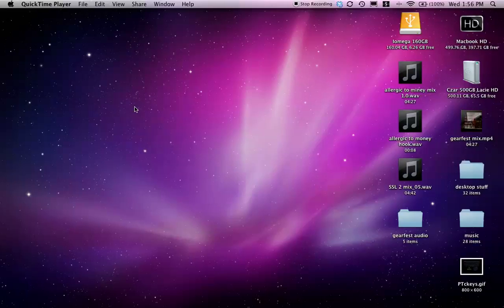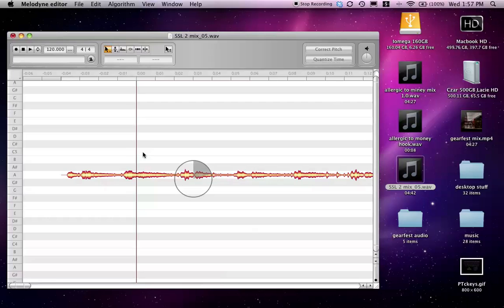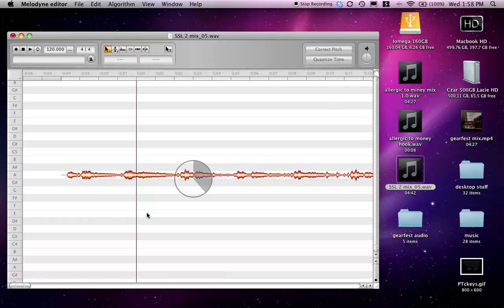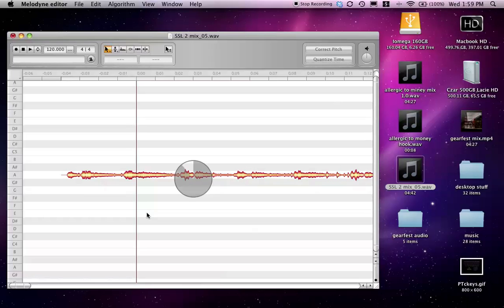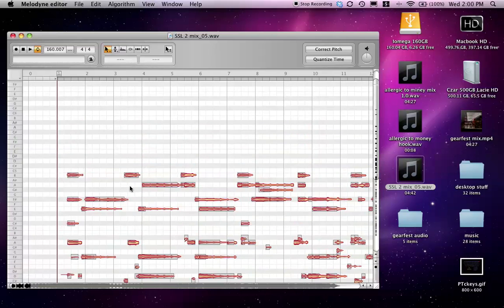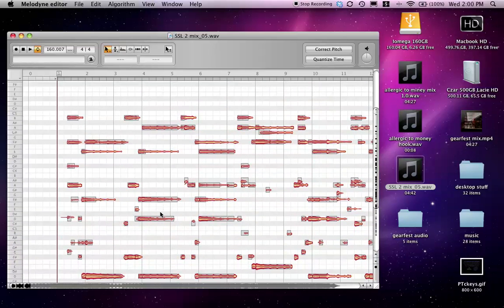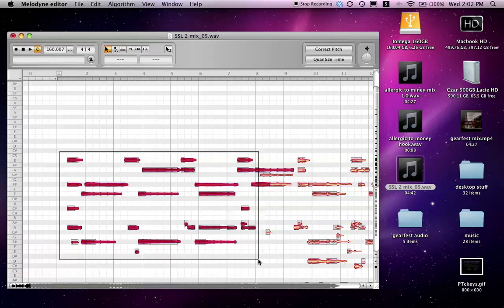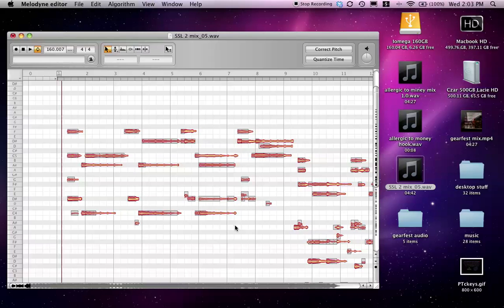power of melodyne editor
here is a video showing off what you can do with the new melodyne editor besides pitch correction.